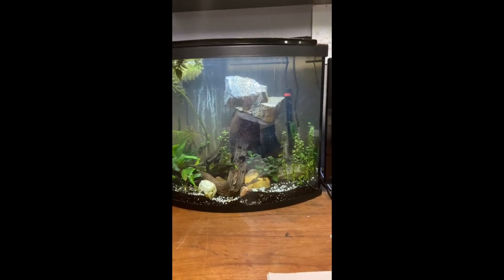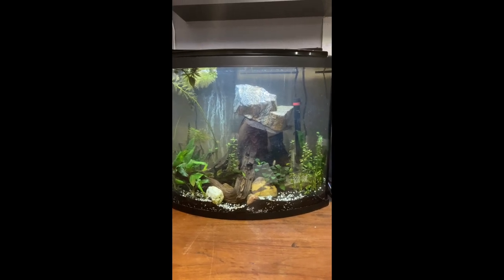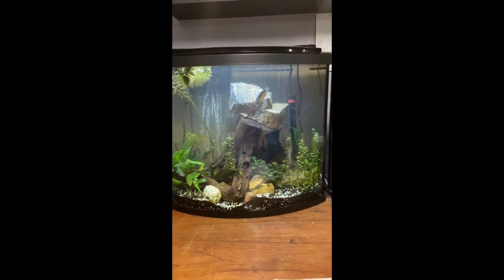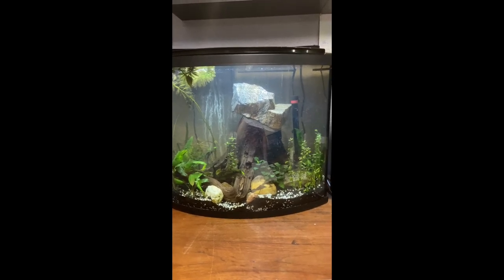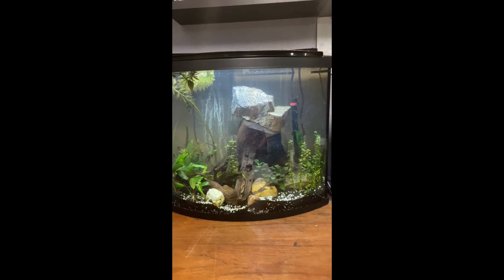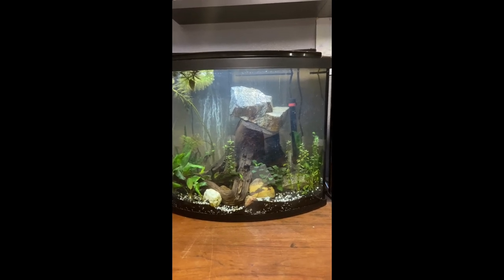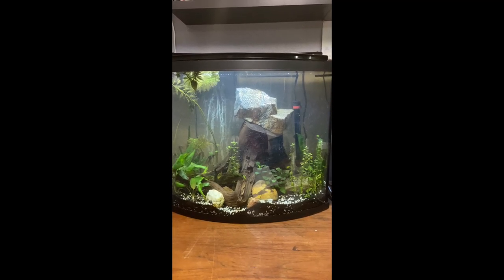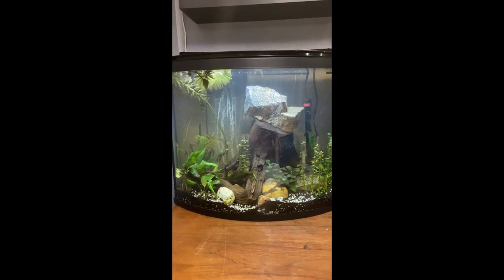How to stock fish tanks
In this video I go over my plan for this tank as well as some tips and advice for stocking your own fish tank, I hope you enjoyed this video.